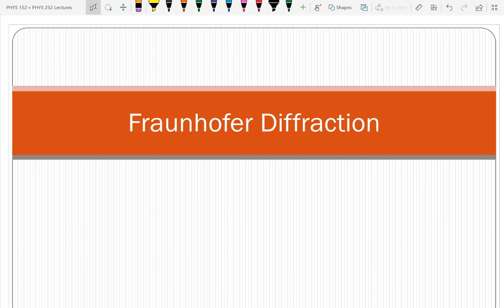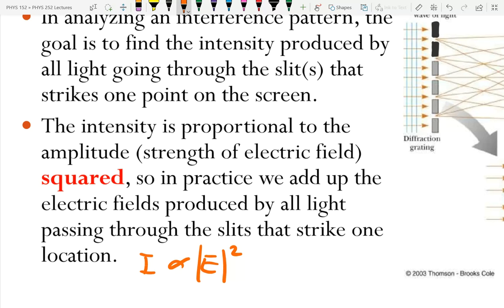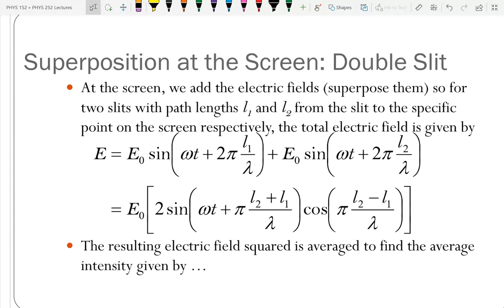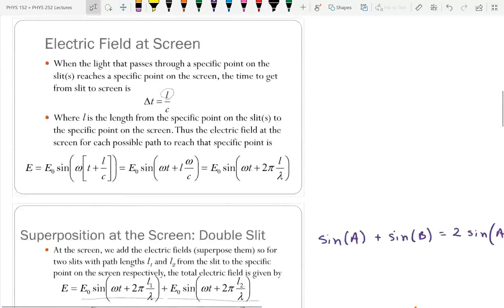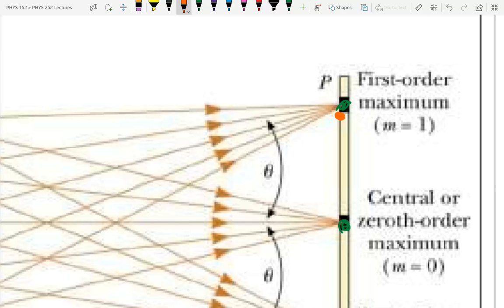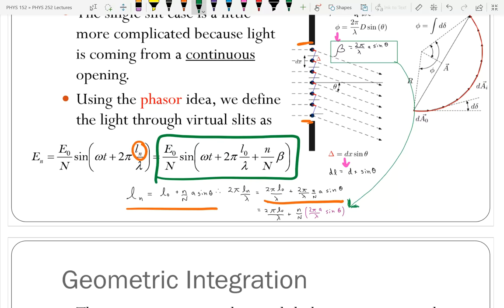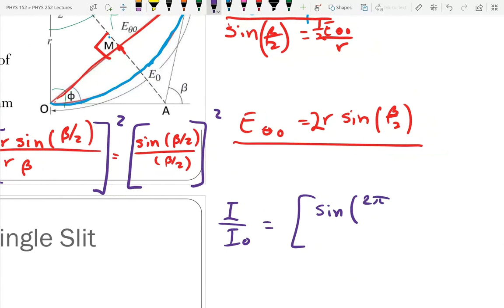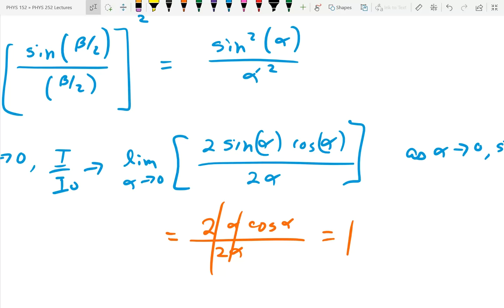PHYS 252 Lecture 10 Fraunhofer Diffraction